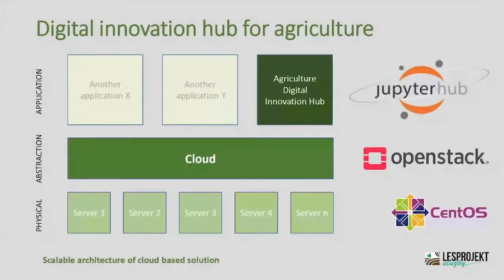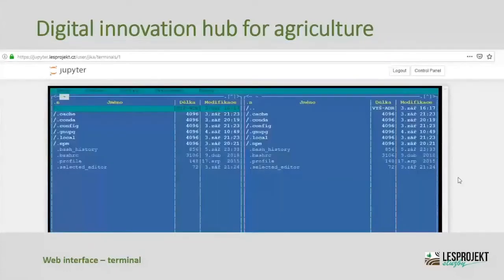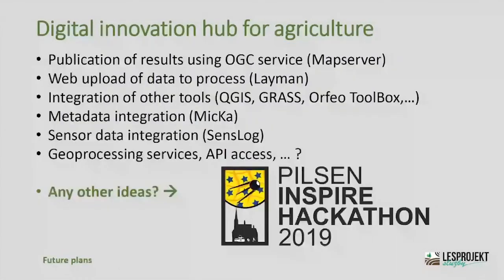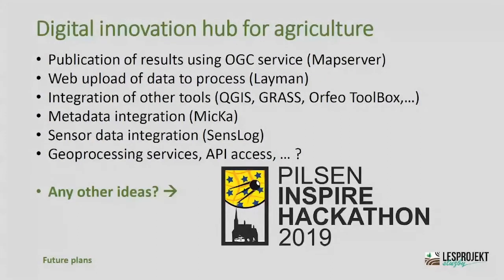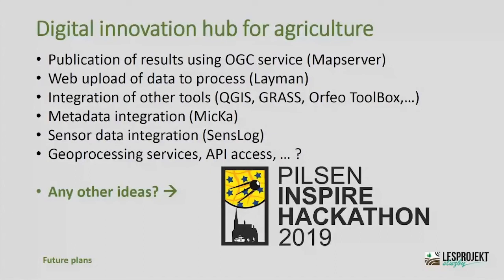Lesprojekt Agriculture Digital Innovation Hub Jiří Kvapil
Lesprojekt – Agricultural Digital Innovation Hub
11 minutes Sep 19 with Jiří Kvapil
Jiří Kvapil of Lesprojekt speaks about their agriculture digital innovation hub – a set of tools and data that can be used to develop innovative agricultural applications.  The wider aim is to connect people interested in agriculture to share ideas and knowledge.